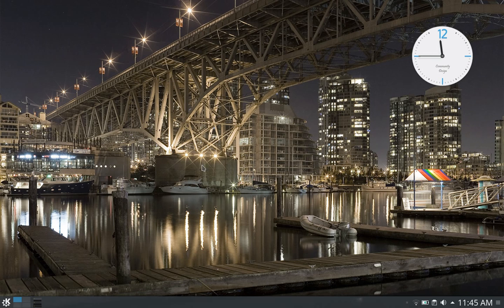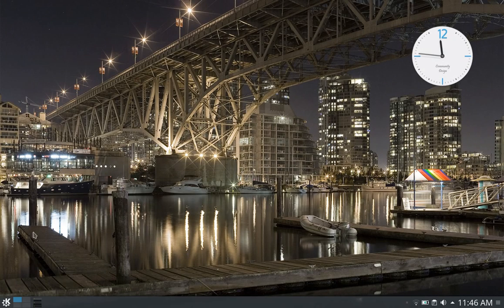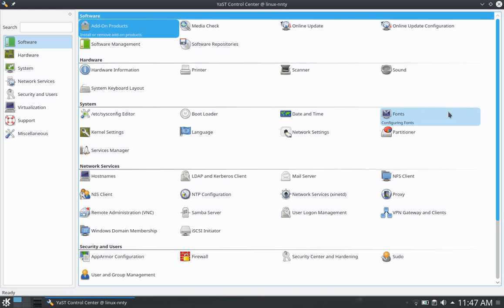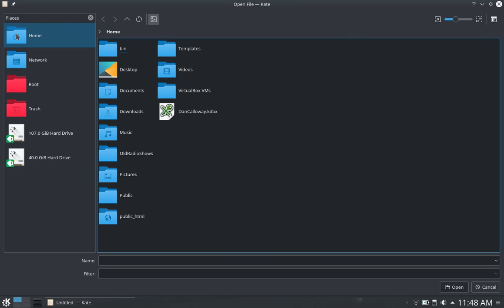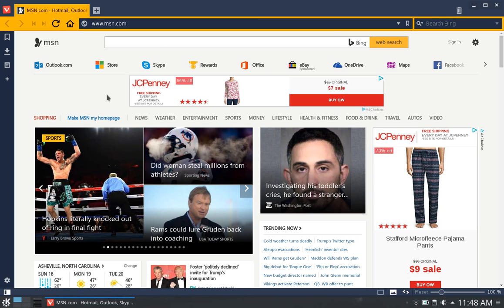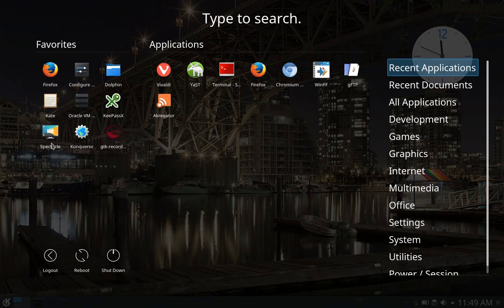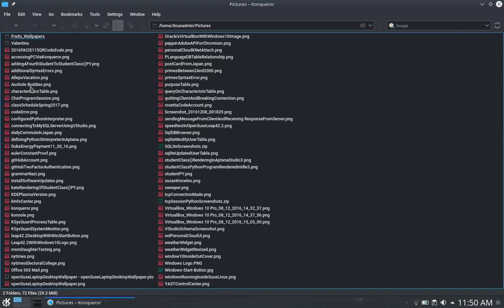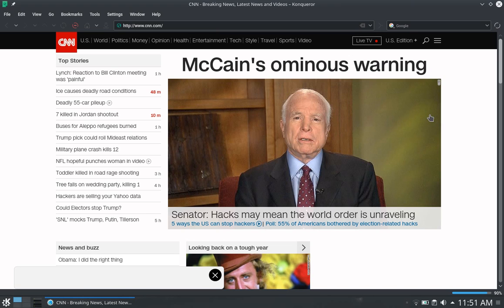OpenSuse Leap 42.2 Review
A short review of OpenSuse Leap 42.2 Linux